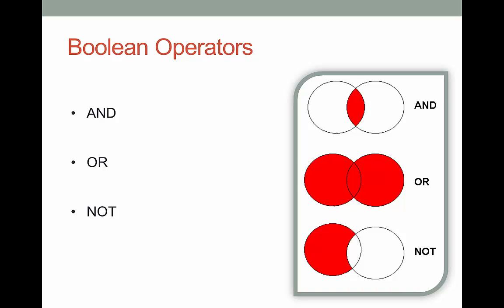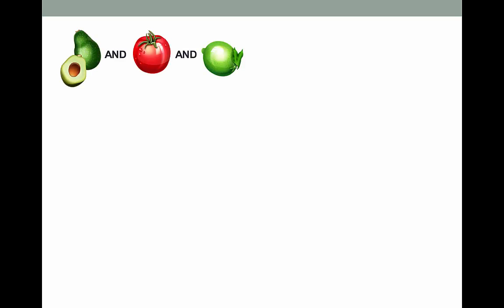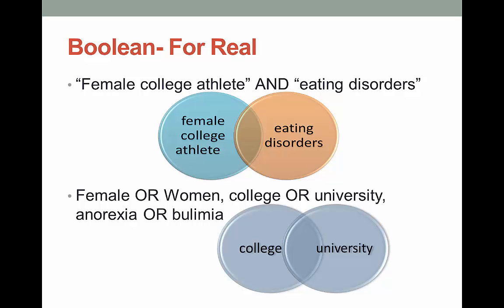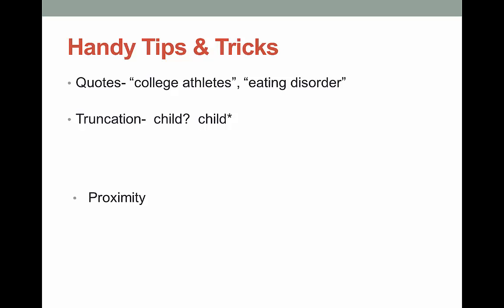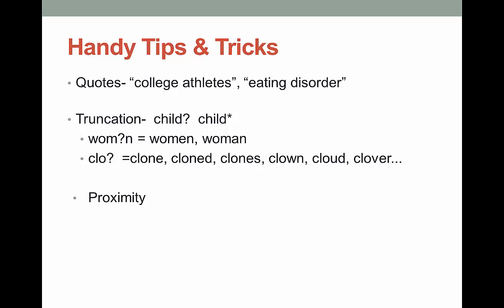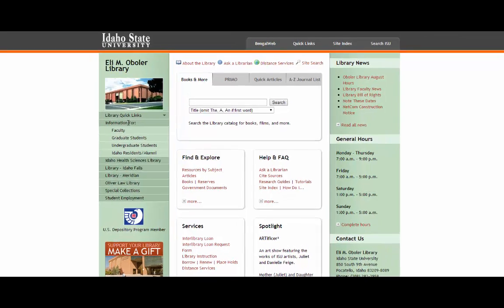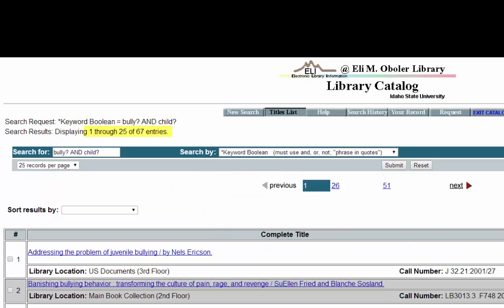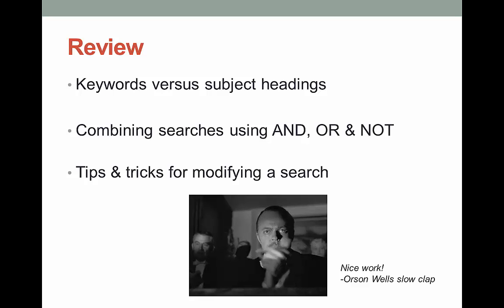Combining Searches (Boolean)- Research Process, Part 2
Learn to combine your search terms with the magic of Boolean operators! This technique can greatly improve the efficiency of your research.

Table of Contents:

00:00 - Combining searches (Boolean)
00:10 - Boolean Operators
00:46 - Boolean Basics
01:24 - Slide 4
02:10 - Boolean- For Real
03:31 - Example Search
05:19 - Example Search
07:11 - Review